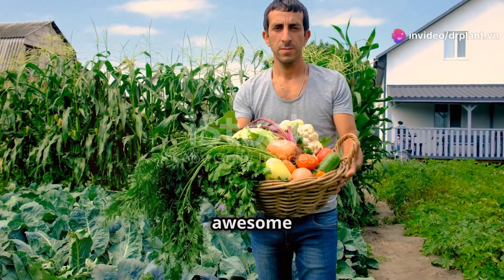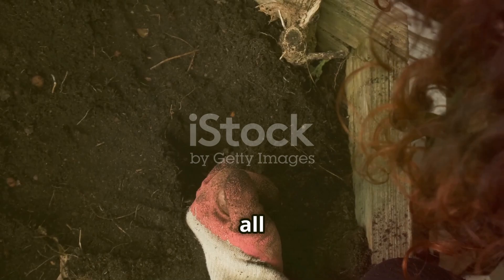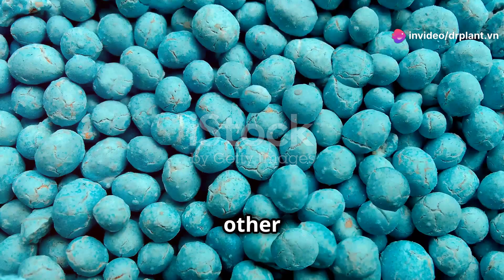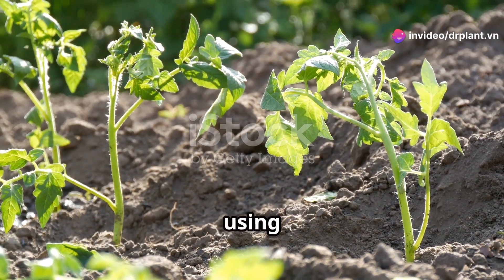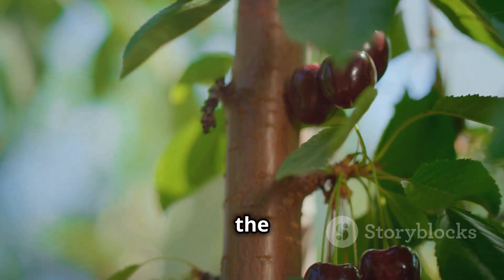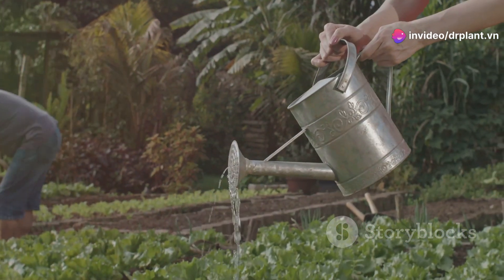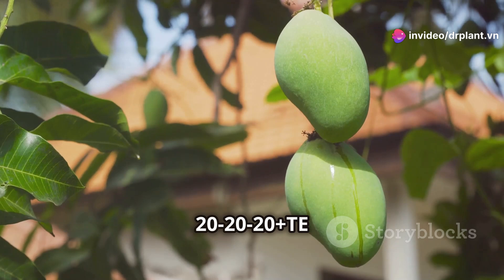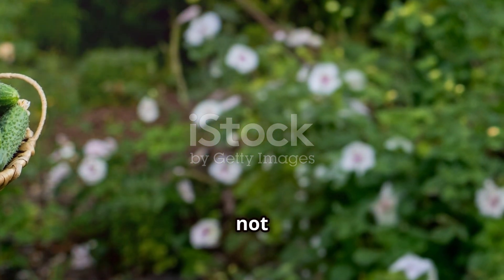20-20-20+TE – PHÂN BÓN VI LƯỢNG...0776.755.793...vietnamnongnghiepsach.com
THÀNH PHẦN 20-20-20+TE

Zn: 15.000ppm, pHH2O:6.5, Tỷ trọng (dạng lỏng): 1.1.

SỬ DỤNG NGUỒN NGUYÊN LIỆU SẢN XUẤT

N: 20.000, P: 20.000, K: 20.000, Axit Humic: 90, Axit Fulvic: 80

Sắt (Fe): 120, Đồng (Cu): 100. Canxi (Ca): 80, Magie (Mg): 80, Lưu huỳnh (S): 80, Bo (B203):90.

Bổ sung chất điều hòa sinh trưởng (Axit, …) các axit amin Arginic, Asparticacid, Gluatamic acid, Cyateine.

20-20-20+TE GIÚP RA RỄ CỰC NHANH, PHỤC HỒI SAU THU HOẠCH, NUÔI TRÁI
20-20-20+TE GIÚP RA RỄ CỰC NHANH, PHỤC HỒI SAU THU HOẠCH, NUÔI TRÁI
CÔNG DỤNG 20-20-20+TE

20-20-20+TE LỚN TRÁI – TO CỦ khắc phục vàng lá, thối rễ do hiện tượng ngập ủng, cây suy yếu, sâu bệnh hại.

– Hạn chế hiện tượng “Ngủ ngày”, tăng sức đề kháng tốt nhất cho cây trồng.

– Ra rễ cực mạnh, phục hồi bộ rễ (đặc biệt hư rễ nấm bệnh, ngập úng nhiễm phèn).

– Nhũ đợt tốt nhất, xanh dày lá. Nuôi trái phì to, chắc nặng, vỏ cực sáng, bóng loáng.

– Phục hồi cây sau khi xử lý ra hoa và sau thu hoạch.